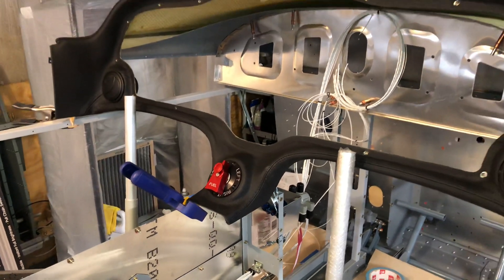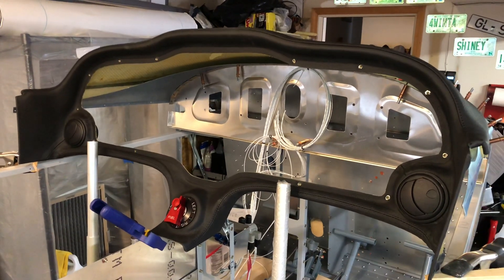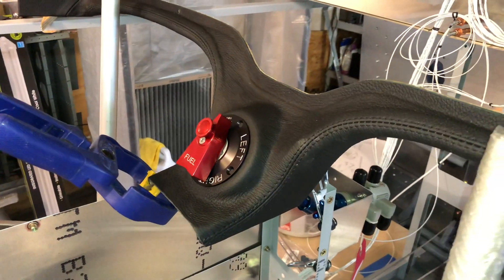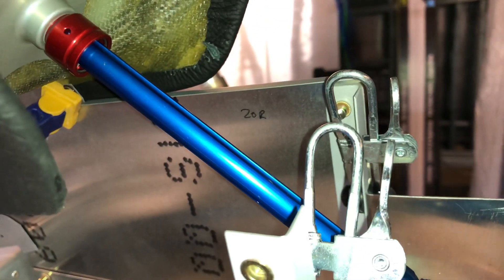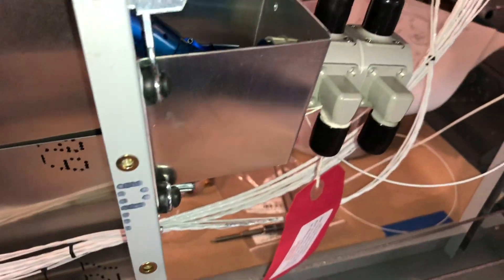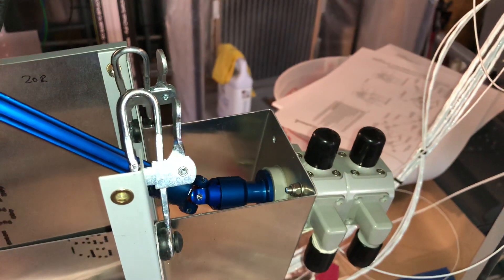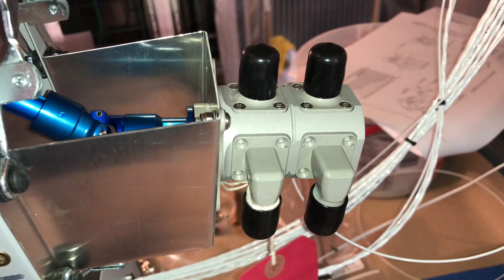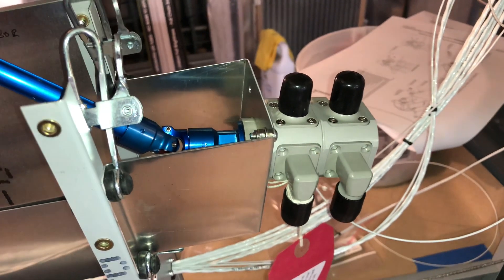Sling 4: Remotely Mounted Fuel Valve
In a slight modification to the TAF design, I built a bracket to remotely mount an Andair Duplex Fuel Selector Valve, to make it possible to mount the valve and run solid aluminum fuel lines to the valve.

This would be much more difficult to do if I wait until after the dash is installed, which doesn’t come until after the canopy is installed - now, I can complete routing of the fuel lines up to the firewall and out to the wings.